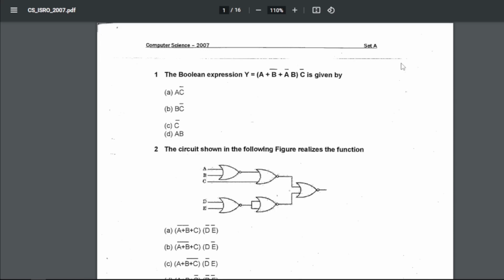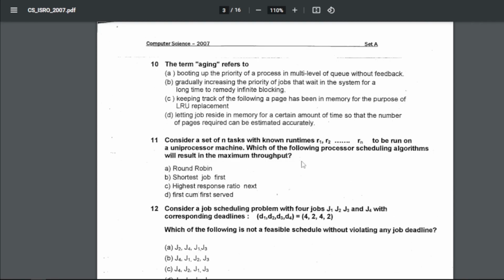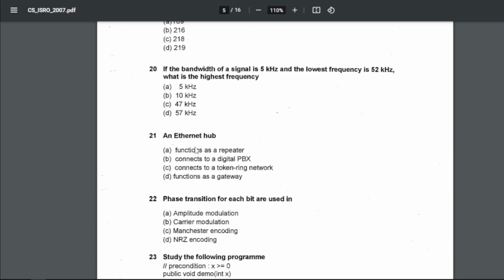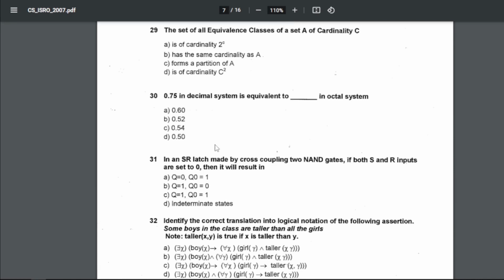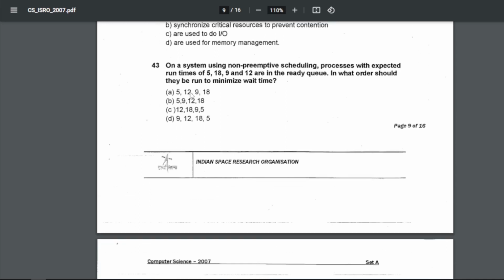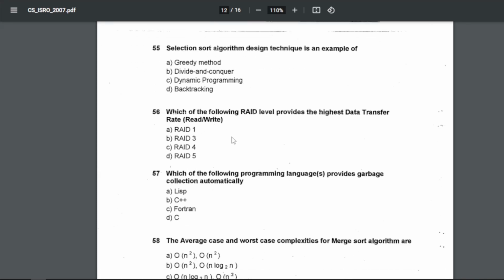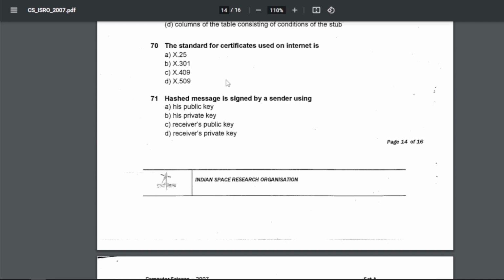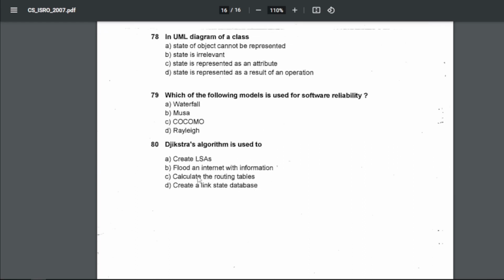32 ISRO CS/IT 2007 | Previous Year ISRO QA | Revision edition | Study Smart | talks ai